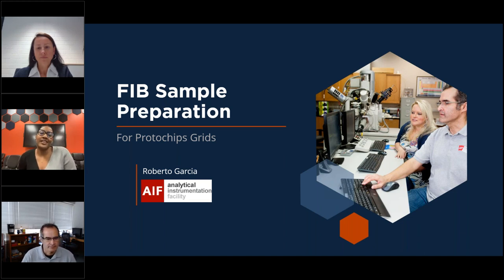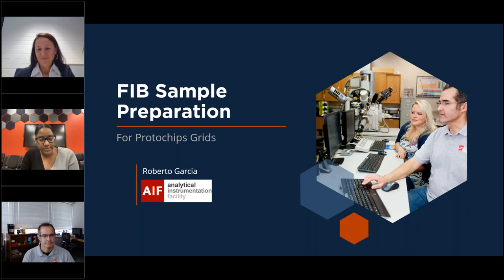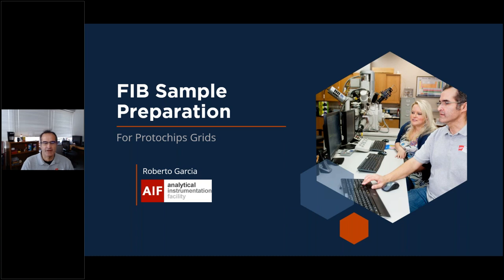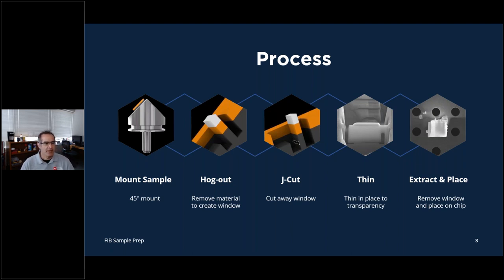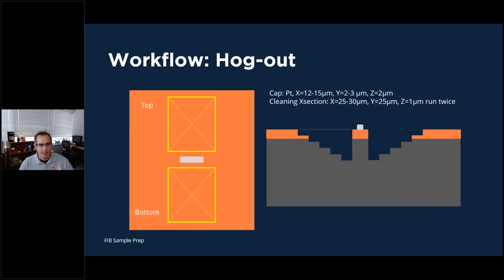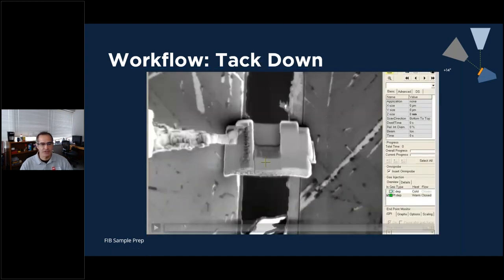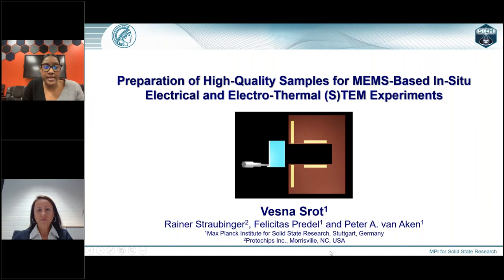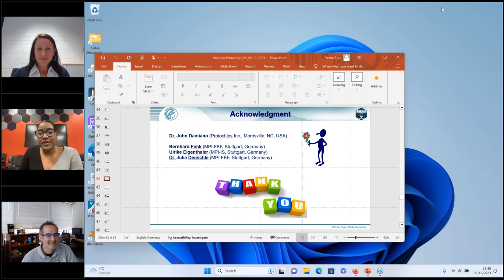Webinar Series: Sample Preparation for In Situ TEM Part 3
FIB Preparation for In Situ Transmission Electron Microscopy

Mr. Roberto Garcia | North Carolina State University
Topic: Tips for FIB Preparation of In Situ Samples
Roberto Garcia will be discussing tips and tricks that he has developed to help improve the FIB lift-out procedure for making samples to place on Protochips in situ chips. The talk will follow closely the video made by Protochips which incorporates a double 45 degree holder for sample placement.

Dr. Vesna Srot | Max Planck Institute for Solid State Research
Topic: Preparation of High-Quality Samples for MEMS-Based In-Situ Electrical and Electro-Thermal (S)TEM Experiments
Dr. Vesna Srot will present a novel and optimized FIB-based methodology for preparing contamination and damage-free samples on MEMS chips for in-situ electrical and electro-thermal experiments in (S)TEM. Newly developed FIB sample preparation routine minimizes attachment/detachment steps and reduces the use of Pt fixation owing to an alternative geometry. The quality of produced lamellae on a chip resembles the quality of a classical FIB-prepared sample. Various sample preparation parameters and the performance of in-situ prepared samples have been evaluated through electrical-biasing experiments.